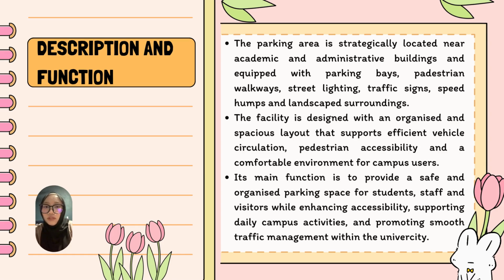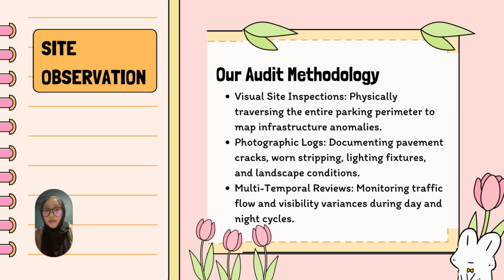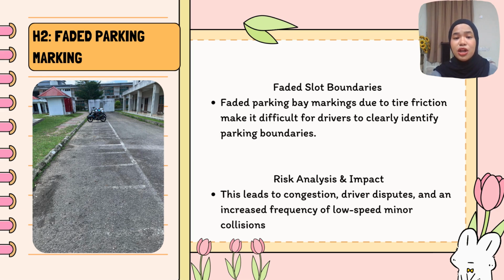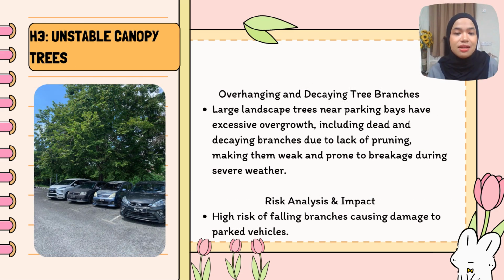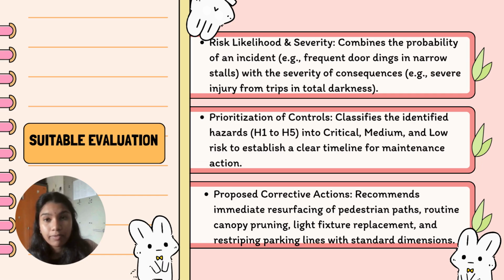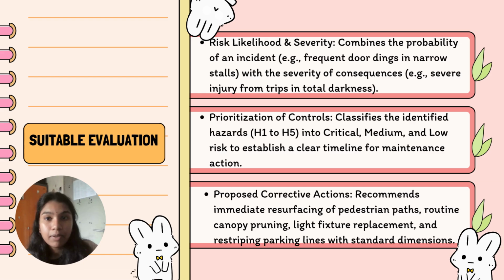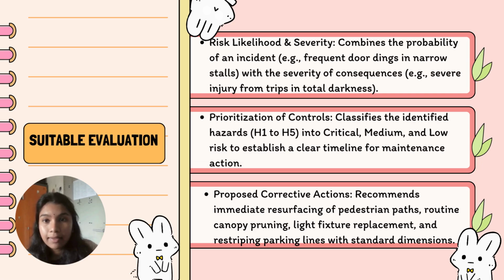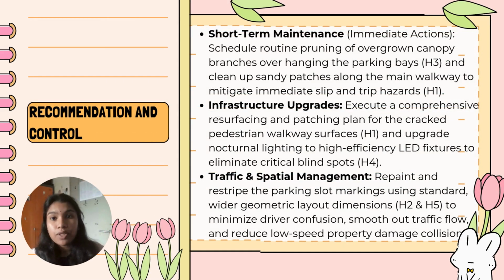Safety and Hazard Assessment.